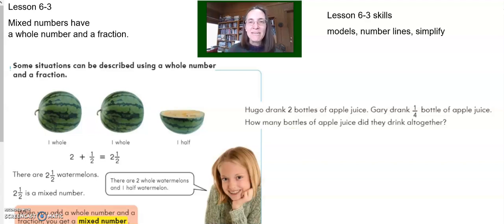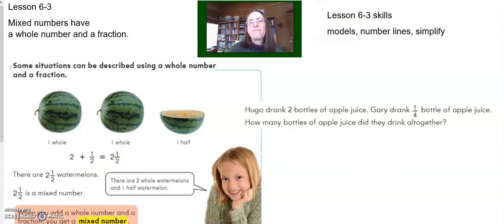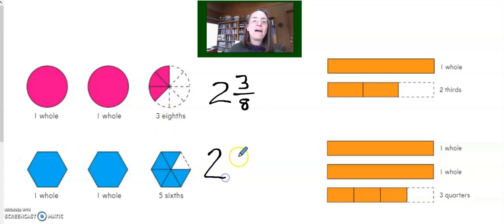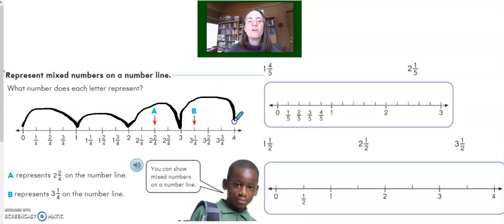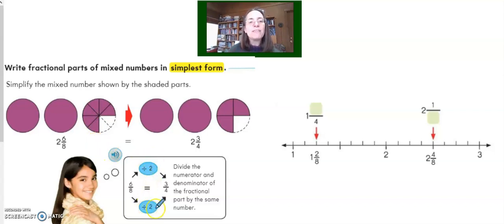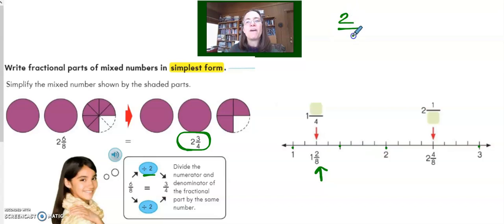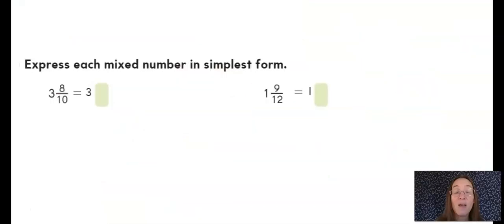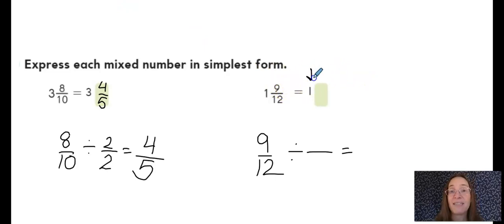4th 6 3 Mixed Numbers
How do we handle combinations of whole-numbers and fractions?  Ms. Foster shares some ideas in Math in Focus, 4th grade, chapter 6, lesson 3: Mixed Numbers.
This video includes edited content recorded during the first Covid19 outbreak in spring of 2020.  Ms. Foster is not a professional videographer or editor, so you may find choppy edits or hear puppy barks.  You may also see the backgrounds change a bit.  Your understanding of such imperfections are greatly appreciated.  This video has also been edited to remove mathematical errors.